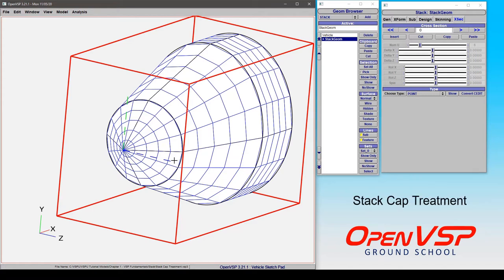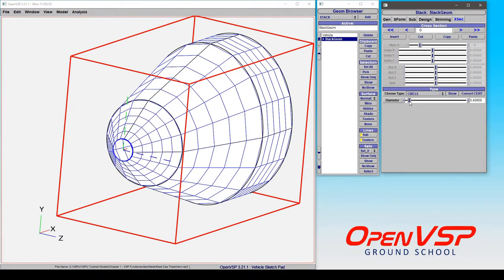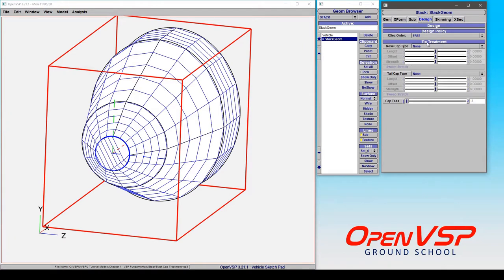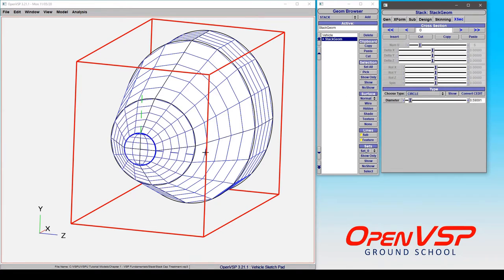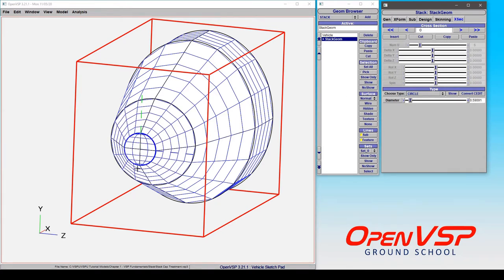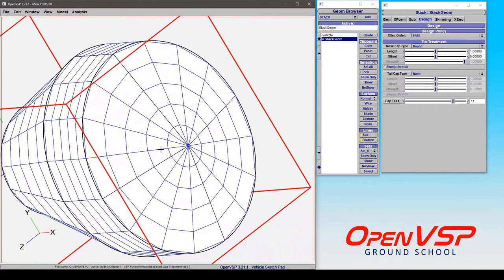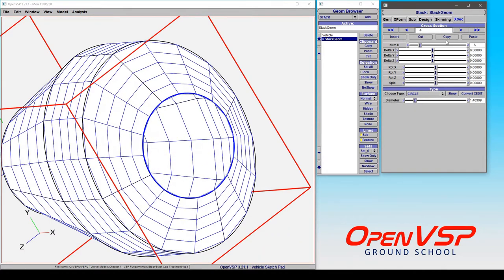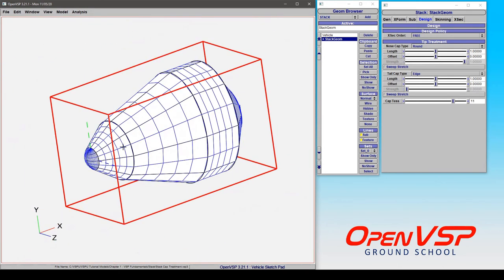Stack Cap Treatment